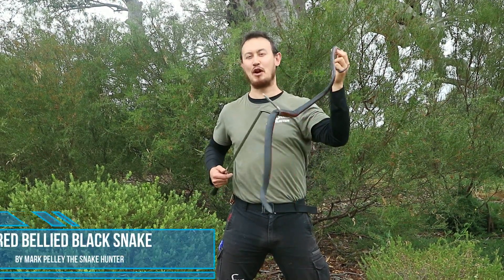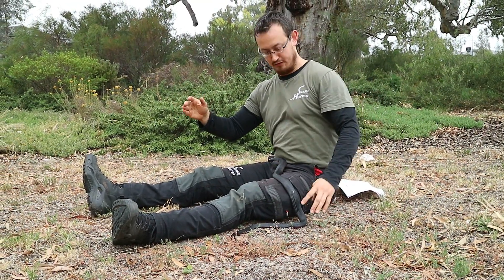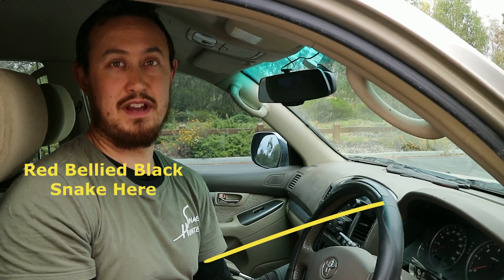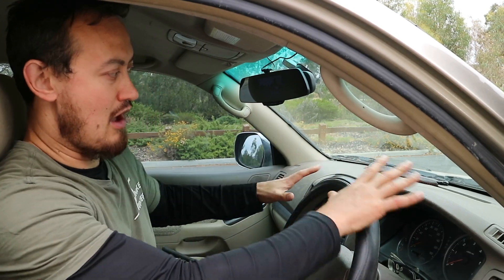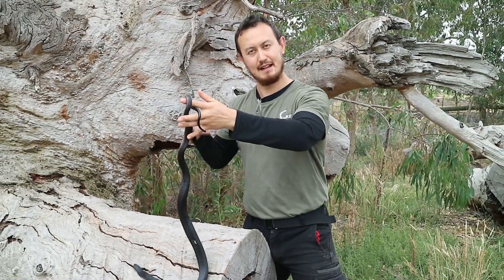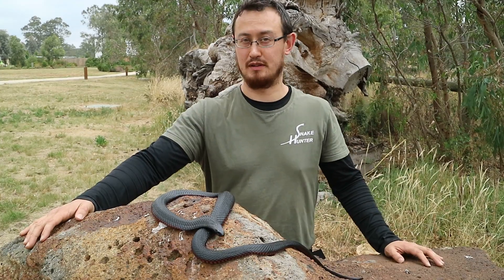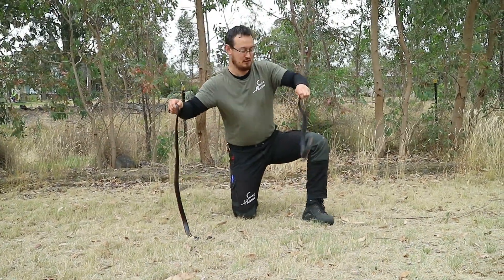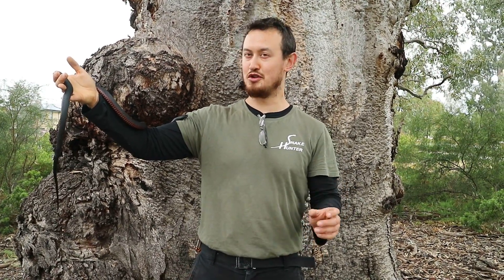The RED BELLIED BLACK SNAKE (Pseudechis porphyriacus) - RED BELLY BLACK SNAKE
RED BELLIED BLACK SNAKE

2. Give us a 5 star review on Google
7. To learn more about Mark Pelley to go
8. Snake Catcher Diamond Creek

INTRODUCTION
My favourite snake to catch is the red bellied black snake. These red bellied black snakes are very beautiful and typically have a great temperament. The first time I encountered a red bellied black snake was as a child and my fascination continued until this day.
DESCRIPTION

The red bellied black snake has a unique appearance. It has an immaculately shiny (glossy) black back and head with a deep read or cream red belly (underside) with a more prominent red on the flanks. Typically they grow up to 2 metres long. A recent one was caught in Queensland that was reportedly twice the size of an average adult and weighed over 10kgs. Generally though, they rarely reach this size.

VENOM

Red bellied black snakes are a dangerously venomous species. Their bites contain strong hemotoxic and cytotoxic venom which have anticoagulant and myotoxic effects.
FOOD & REPRODUCTION

Red bellied black snakes love to feed on frogs, reptiles (including other snakes), fish and will also eat small mammals. They search far and wide for food on land and in water and can climb over fences and houses to try to find food.
These snakes typically mate in spring and mid-summer and females give birth to up to around 19 live snakes.

Catching the dangerous and poisonous red bellied black snake as he's burrowing deep inside a burrow. Amazing king cobra vs red bellied black snake fight to death | best snake attack in africa. Red bellied black snake attacking a brown snake longer version.

Red bellied black snake hissing and kissing my camera. Eastern brown snake and red bellied black snake. The dangerous red bellied black snake.

Chased by a red bellied black snake. Red bellied black snake habitat, red belly black snake pseudechis porphyriacus. i was at home in culburra beach showing the footage of the red belly black snake  one of the more deadly snakes in australia was at my bedroom door.

I came across this red belly black snake that was chasing two spined blackfish around a small waterhole on a dried up creek bed. Cute little red belly black snake in pimpama. Red belly black snake at my bedroom door.
Red belly black snake goes fishing. Catching a red belly black snake?!?

Red bellied black snake distribution map A red bellied black snake by The Snake Hunter - Mark Pelley 24/7 Emergency Snake Catcher in Diamond Creek, Melbourne Australia. Red bellied black snakes are one of the most common snakes in australia. There are no records of any human fatality from a Red Bellied Black Snake bite. Red Bellied Black Snake venom is mostly designed for killing small mammals, such as mice or rats.

Red bellied black snake facts and pictures reptile fact. Red Bellied Black Snake Diet What does the Red Bellied Black Snake Eat. Amphibians · Reptiles · Lizards · Slytherin · Frogs · Dna · photo of Australian red bellied black snake Poisonous Snakes, Snake Venom, Australian Animals,. Catching a red belly black snake?!? My pet red belly black snake.

Gorgeous neonate red bellied blacksnake Venomous red bellied blacksnake . Red belly black snakes give birth to live young this is 24 hours after the birth as they start to leave the embryonic sac. Red belly black snakes being born. Few snakes are as well know to the austraian public as the red bellied black snake. They are very venomous  although as far as i am aware there has been no adult fatalities from a red bellied black snake bite. If you come across a red bellied black snake keep your distance and call a registered snake catcher. Ever heard someone say "i was chased by a huge red belly black snake"? Like the red bellied black snake  the inland tiapan is also a shy and non aggressive snake. There are so many misconceptions surrounding snakes and the red bellied black snake is not exempt.

Catching the dangerous and poisonous red bellied black snake as he's burrowing deep inside a burrow. Catching a red belly black snake?!? Bellied black snake attacking. Red bellied black snake attacking a brown snake longer version. Red bellied black snake hissing and kissing my camera. Red bellied black snakes are one of the most common snakes in australia.